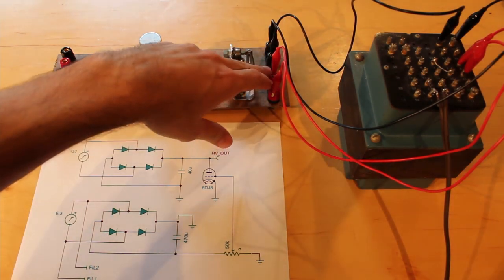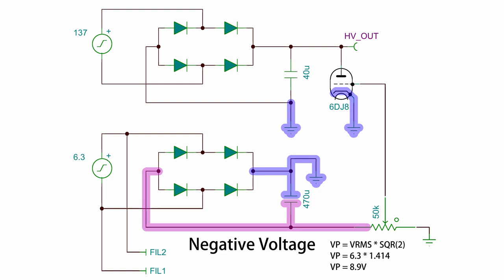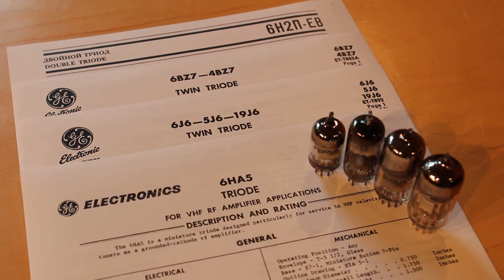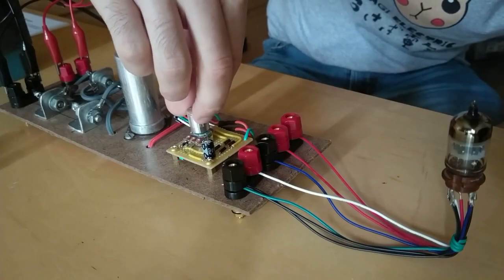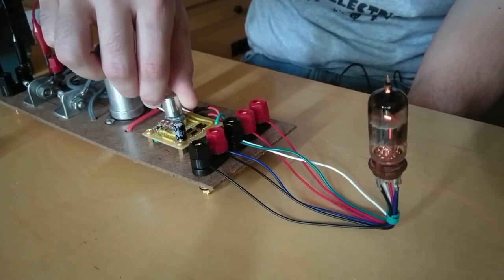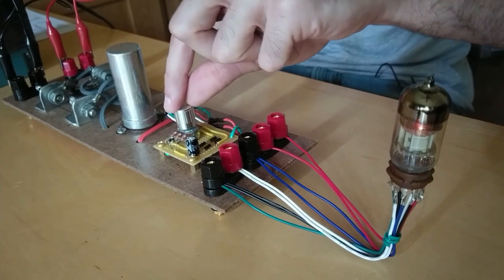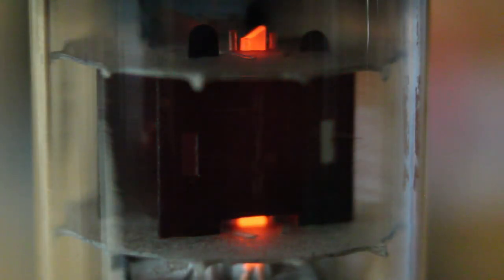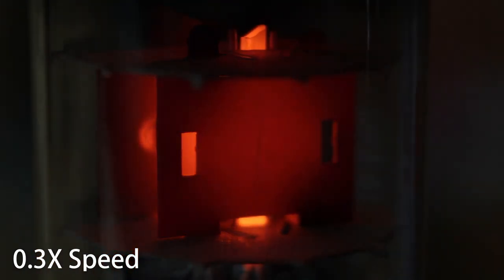Red Plating Vacuum Tubes to Destruction!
In this episode we have a bit of a laugh and try to destroy some vacuum tubes. Red plating is when there’s a problem in the circuit and too much current is trying to force its way through the tube. The electrons start to smash into the plate and it gets hot, ultimately glowing red. This can easily destroy the tube, as we find out, so watch along as I experiment with some high voltage and bright red plates!

0:00 Intro
2:18 Test Rig
6:30 The Victims
7:25 6HA5 Single Triode
10:11 6J6 Dual Triode
12:21 6H2N-EB Dual Triode
13:59 6BZ7 Dual Triode
15:40 Conclusion